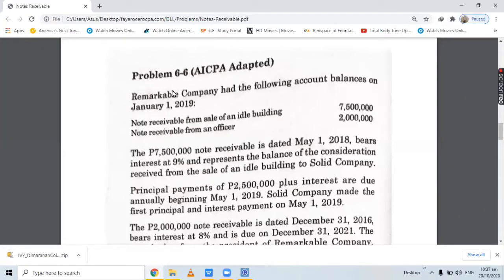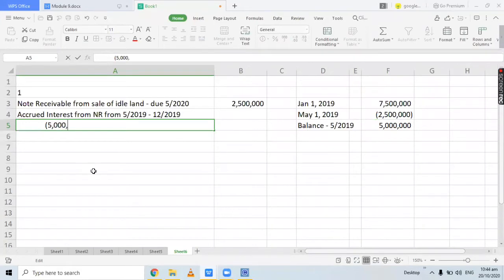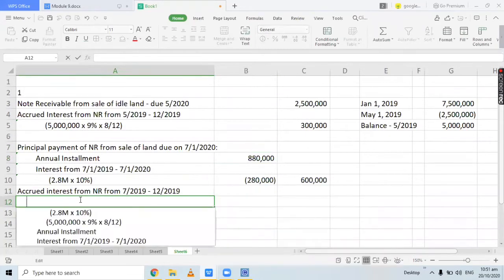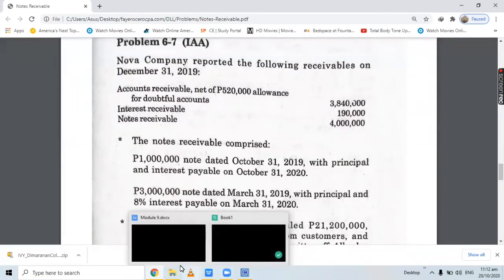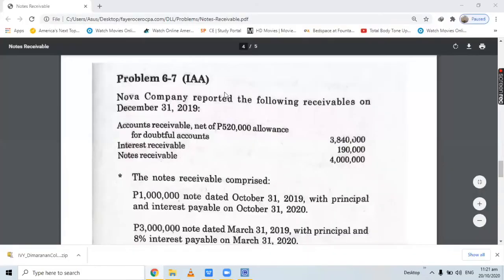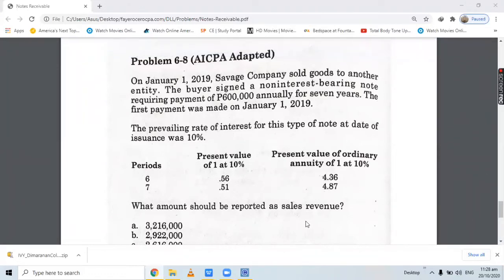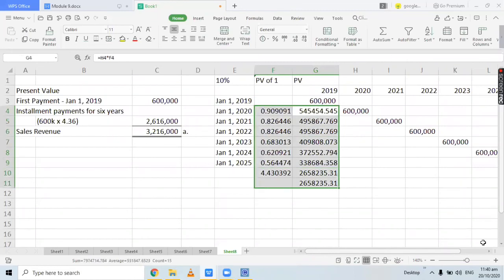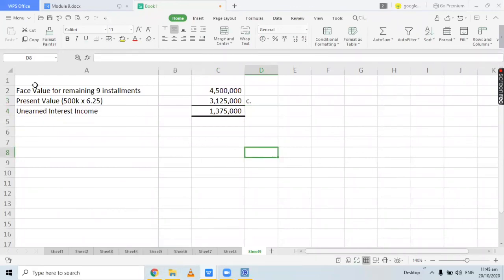IA Part 1 - Notes Receivables Problems